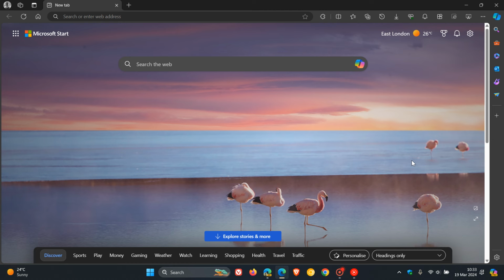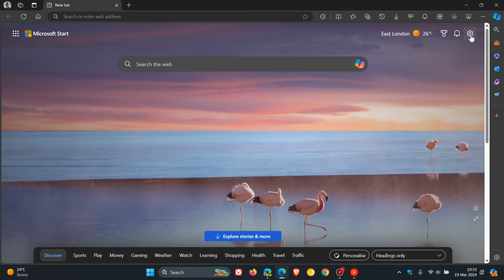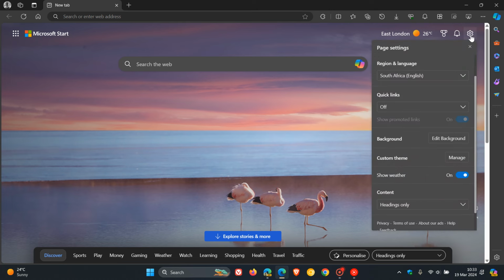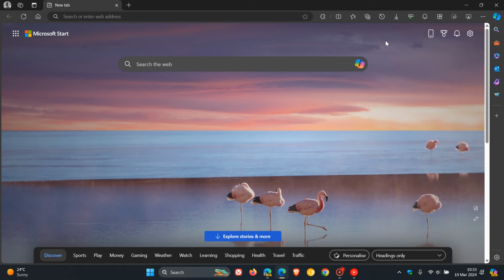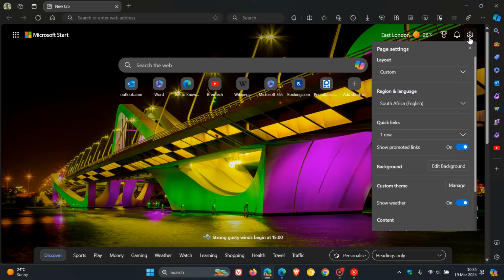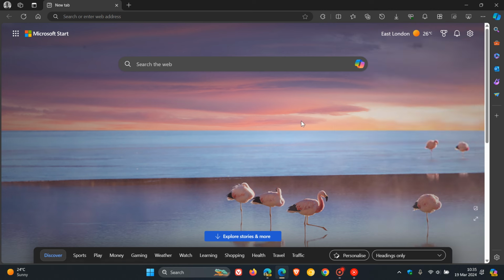Microsoft Silently Restores the Option to Turn Off Edge's Weather Widget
With the latest update the weather widget/Icon had appeared with no way to turn it off Everything seems back to normal again today.